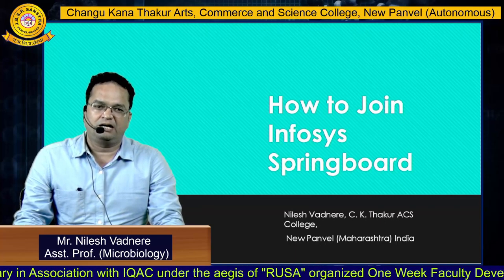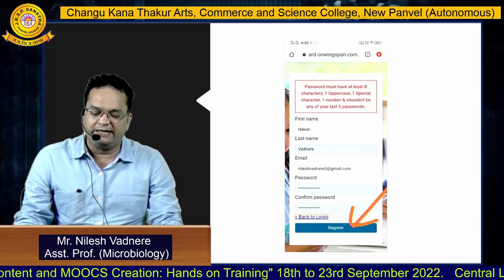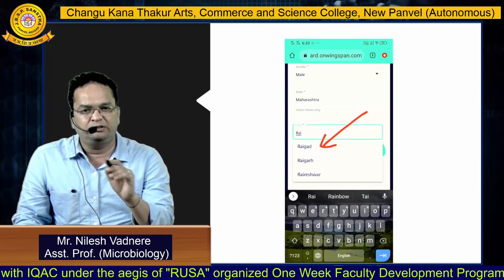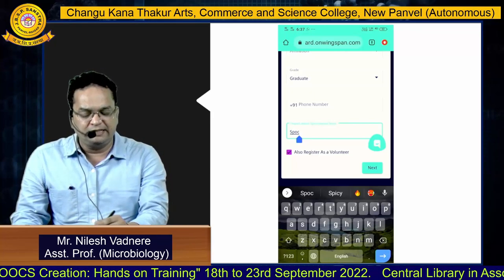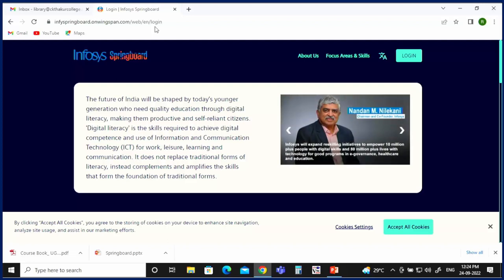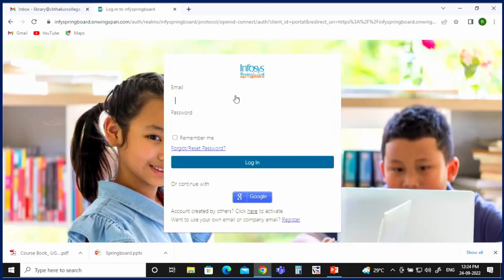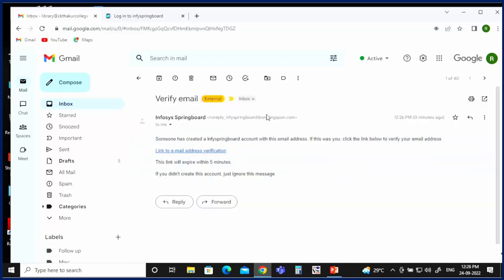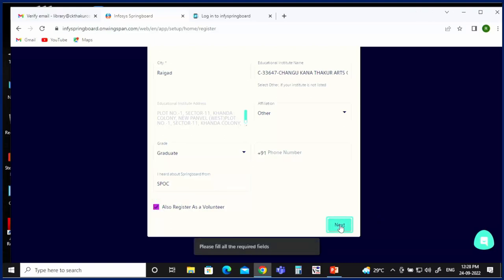Mr. Nilesh Vadnere (Microbiology)